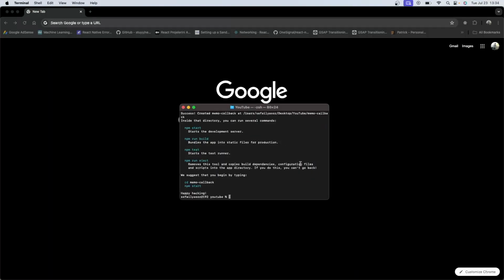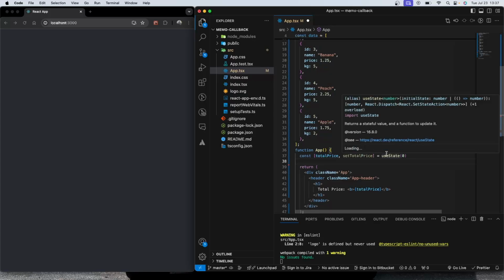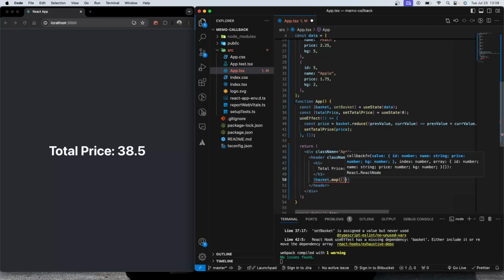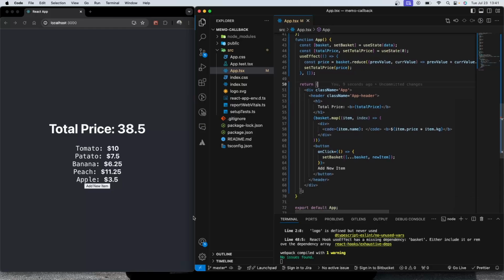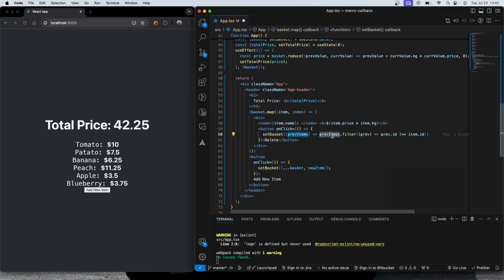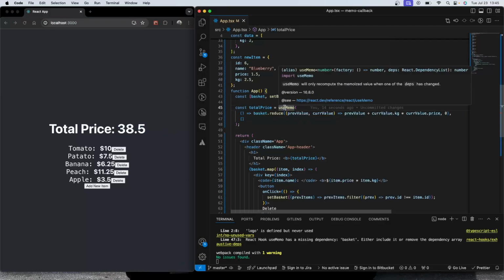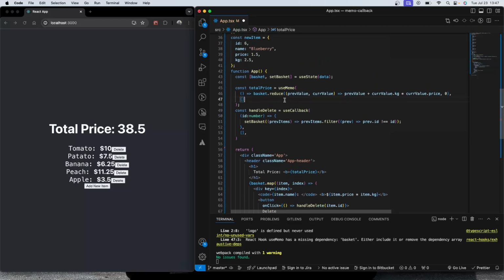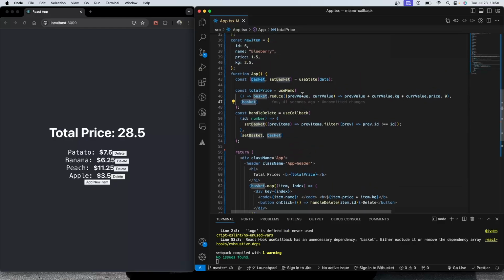React Tutorial useMemo and useCallback in 13 Mins | Memoization in React | TypeScript React Tutorial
Learn React useCallback and useMemo usage as well as differences. TypeScript React Tutorial with hooks explained.